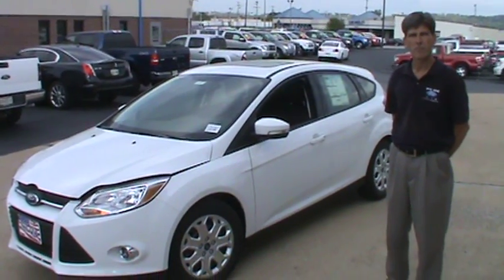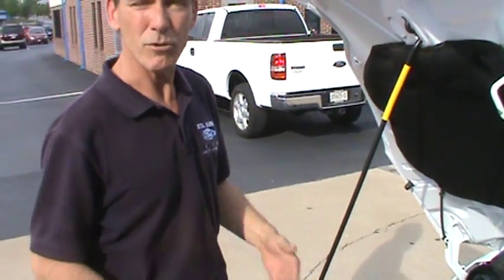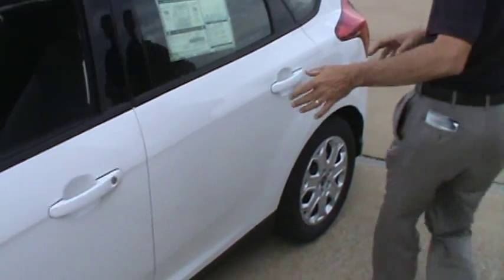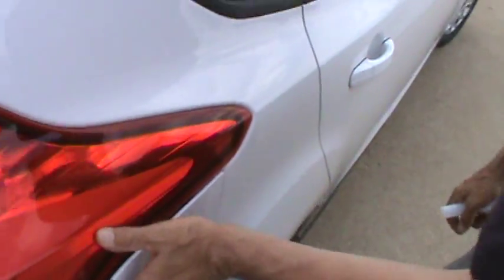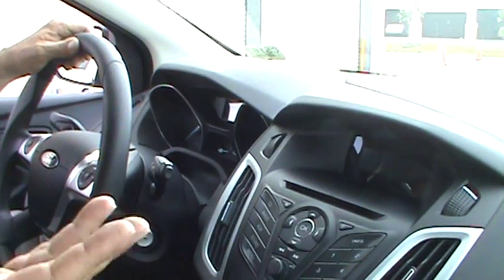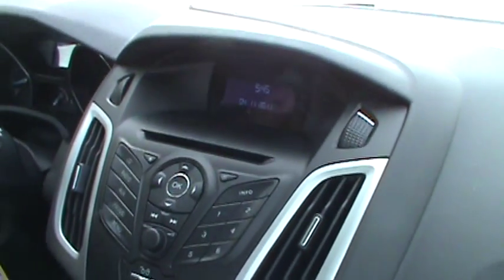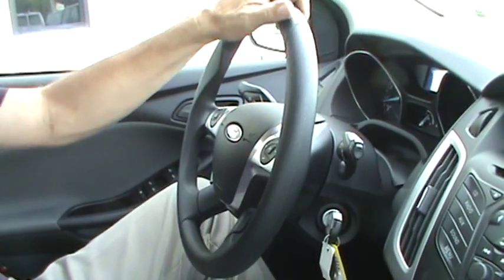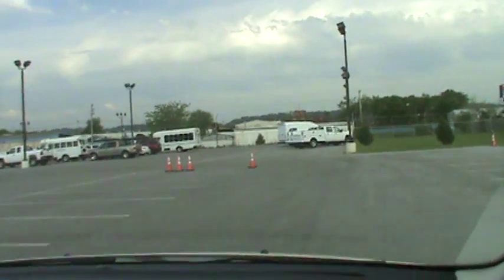2012 Ford Focus Chattanooga at Mtn View Ford Lincoln 2012 Ford Focus Knoxville Atlanta Birmingham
present the 2012 Ford Focus.

Ron Elliott does a walkaround of the 2012 Ford Focus.  After a walkaround, he takes a brief drive through the parking lot.

We want everyone in Chattanooga that they can purchase from someone other than Marshal Mize Ford.  Mtn View Ford Lincoln will provide top notch customer service!